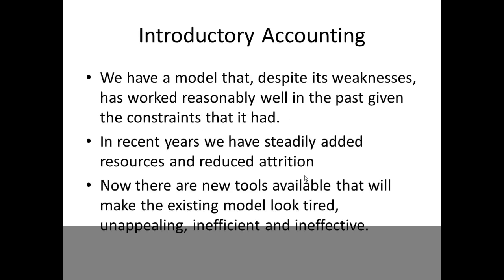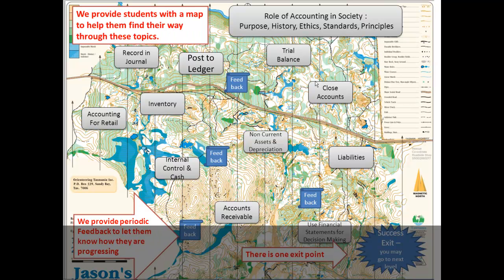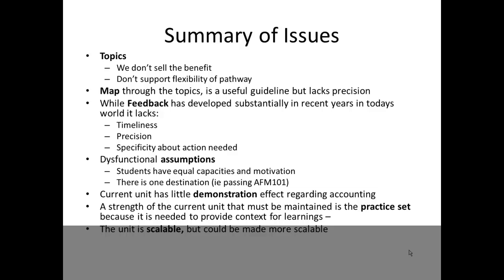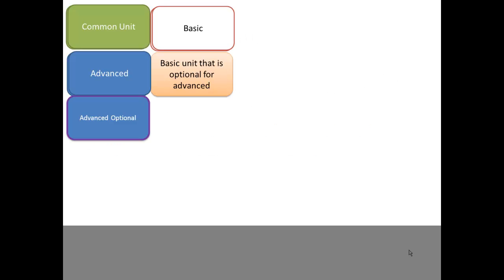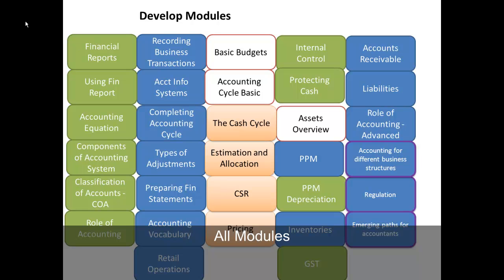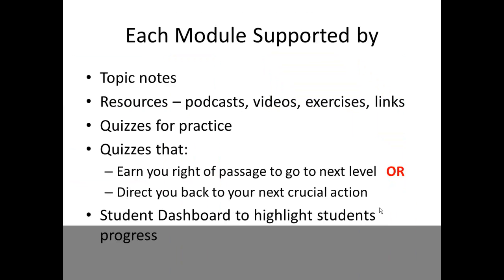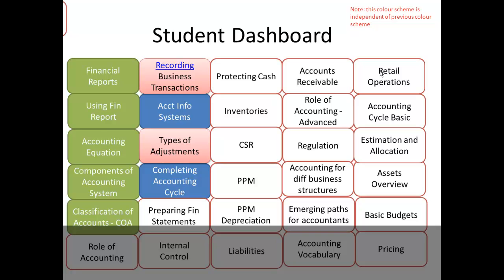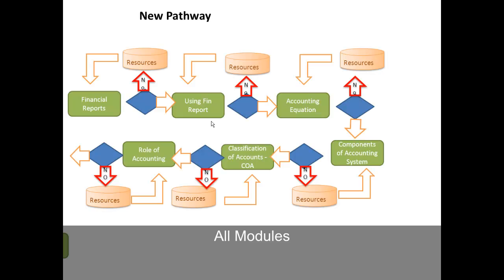Accounting Modules Draft